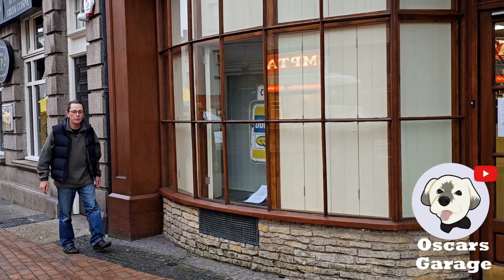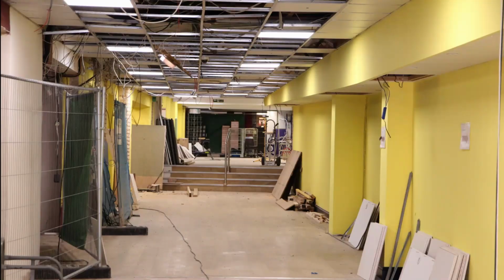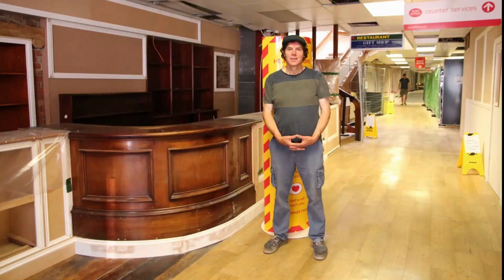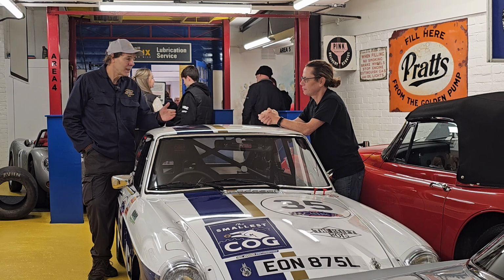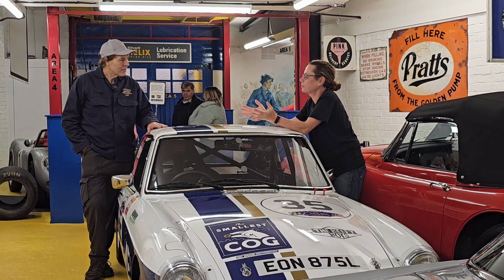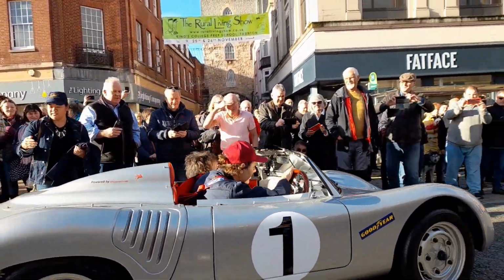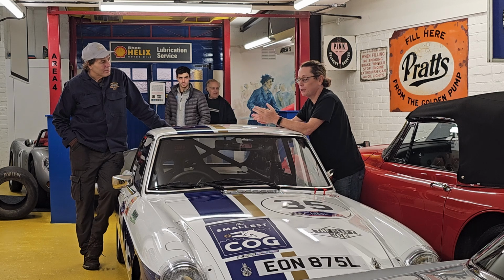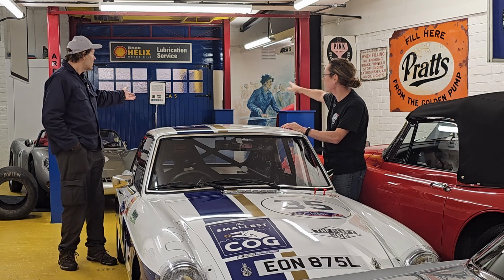How and Why I Did It - Interview with Pat Hawkins of County Classics Motor Museum Taunton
Putting together your own Motor Museum is a dream of many car and bike enthusiasts, but Pat Hawkins has managed to realise that dream after many challenges of the last few years.

After suffering a period of severe illness in 2018, Pat had a refreshed outlook on life, and decided to do something to help out his home town of Taunton.

Using as a base a recently closed traditional department store, he set about converting it into a motor museum.  After being hit very quickly by the pandemic, structural challenges and further personal illness, he has recently seen his museum opened by none other than TV star Richard Hammond.  It features a mix of Pat's own vehicle collection and a number loaned by various other enthusiasts, with the intention the exhibits will be rotated on a regular basis to keep the experience fresh for returning visitors.

A short while after the museum opened we managed to grab the ever active Pat for a chat about how the museum came about and his plans for the future.